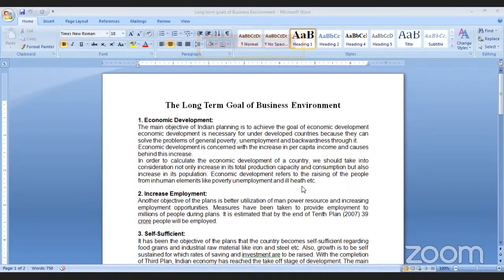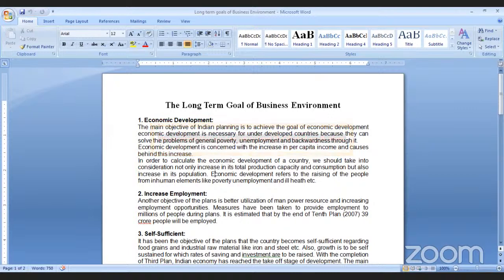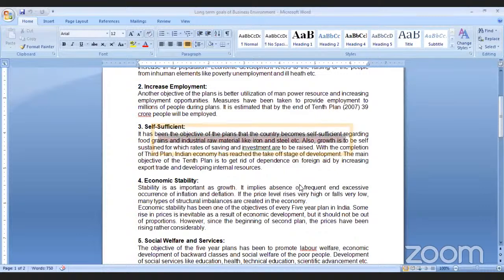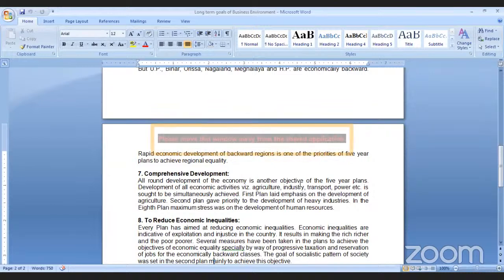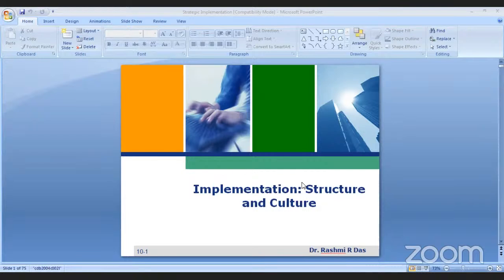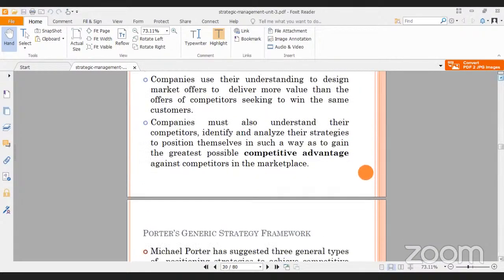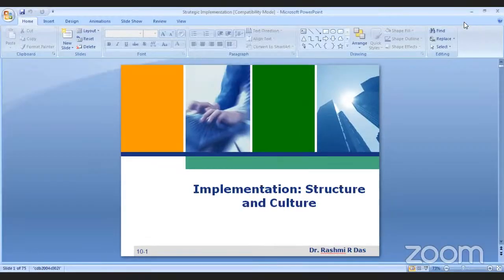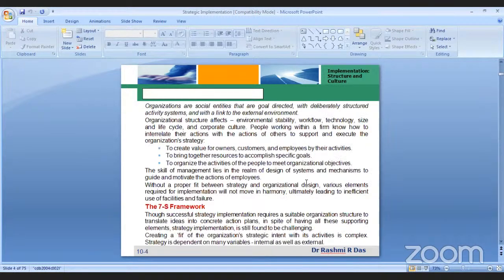BPSM-MBA 2ND SEMESTER PCP-2023